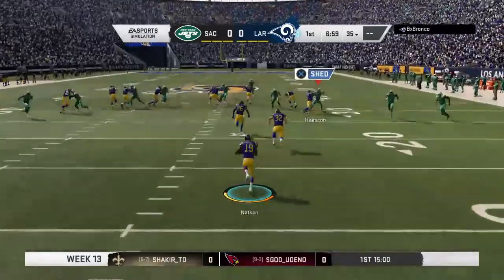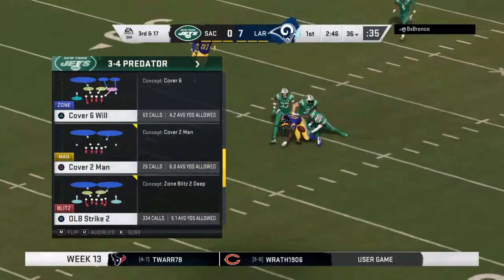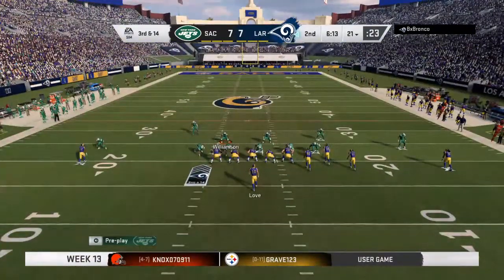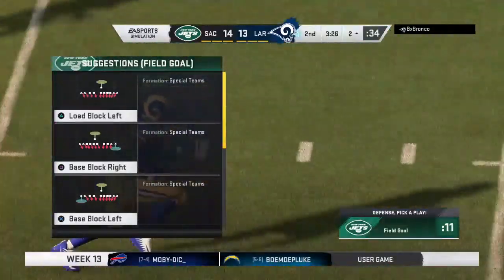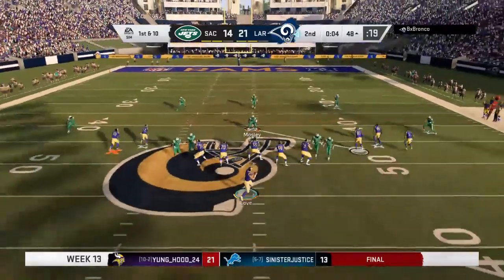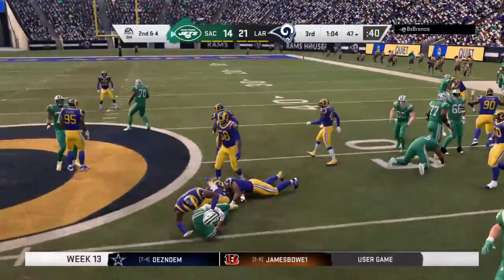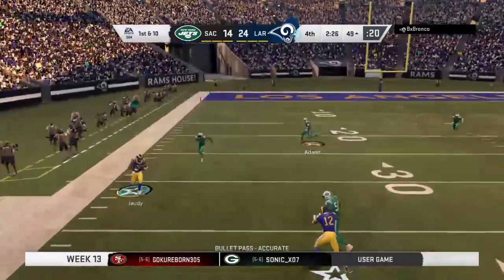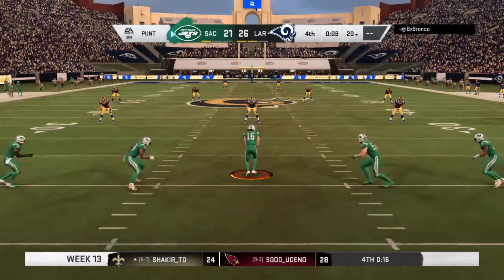BigQadeer "live Fienz lg